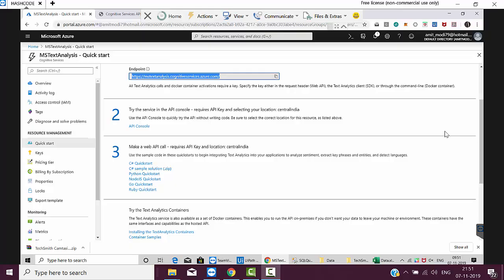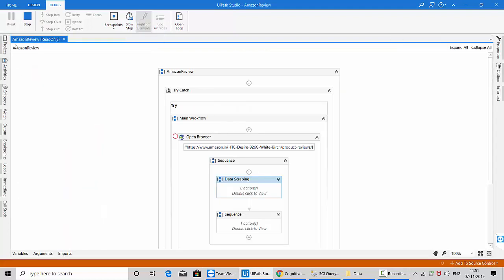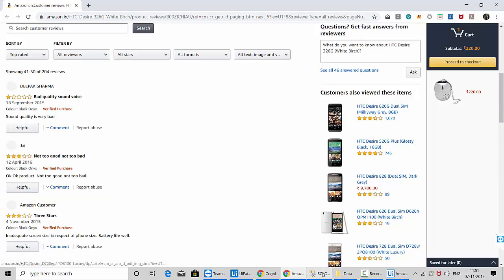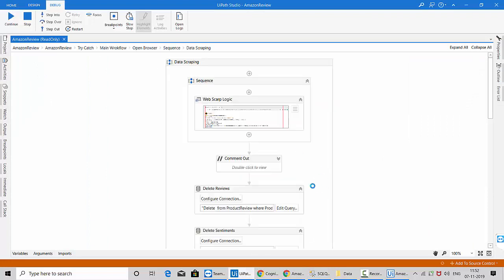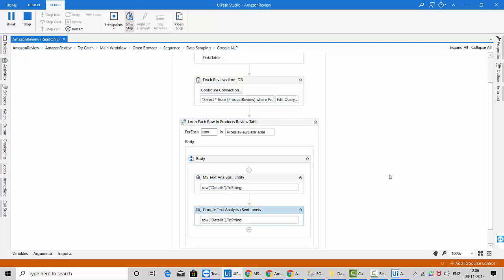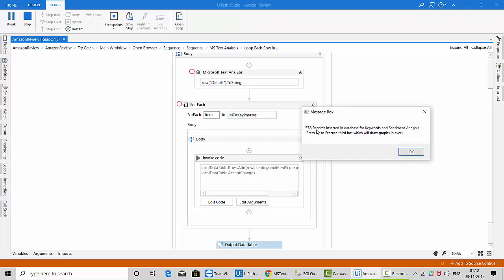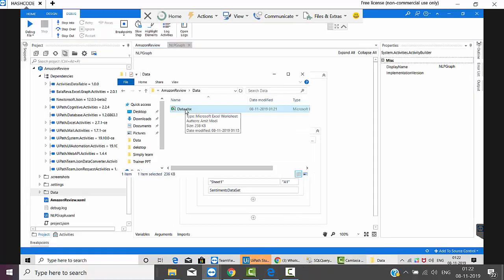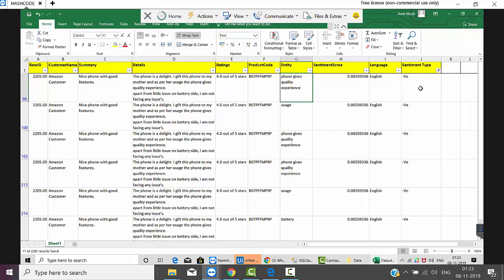Intelligent BOT (Calling MS Text Analysis (NLP) API from UiPath)